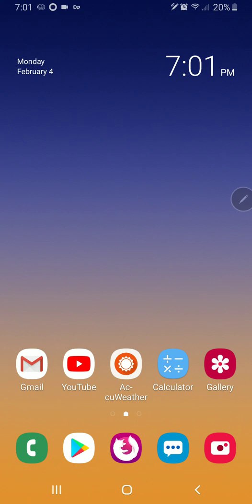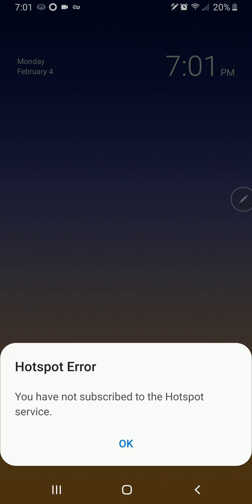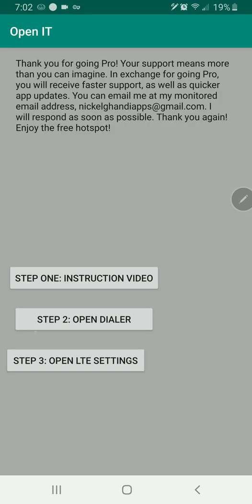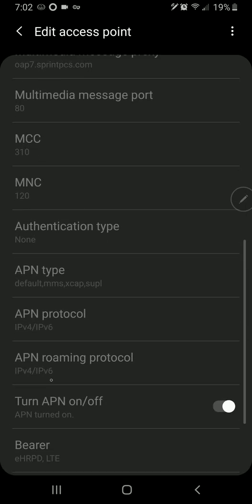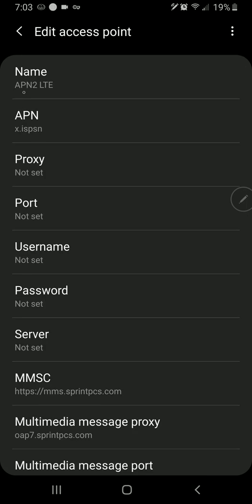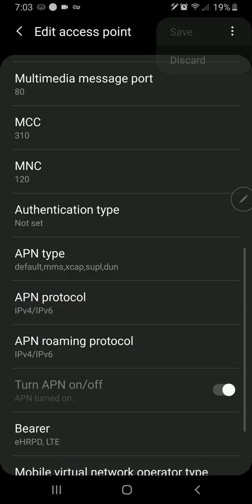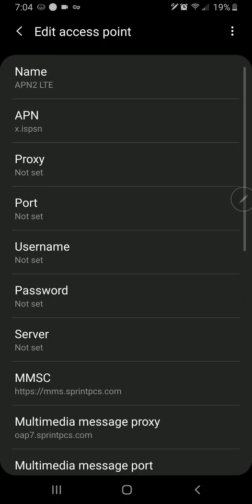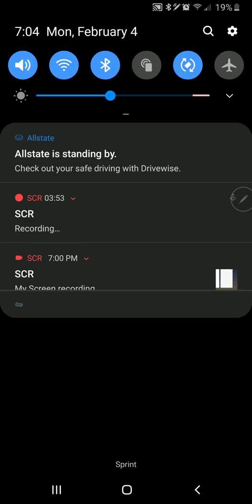How to Get Unlimited LTE Hot Spot on Sprint Galaxy Note 9 Running Android Pie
This video will show you how to enable wireless hotspot for free on your Sprint Galaxy Note 9. It might also work on other devices, but I only have a Note 9 to test.

Yes, we live in the age where this is required due to people's own ignorance. What you do to your phone (or Sprint/Samsung's if you lease) is 100% your own responsibility. I will work with you if you need support, but you will receive no compensation for any damages done to your phone, relationships, family, country, terrorism, global thermonuclear war, etc., etc. I am providing this application without any warranty. I do not advocate unlocking unlimited hot spot or messing with any of Sprint's settings on your phone. Sprint can terminate your services. You are not paying me for any services by using this app or modification, but merely showing your support for the work I did to provide the information and access to the tools. You are using this application at your own risk.